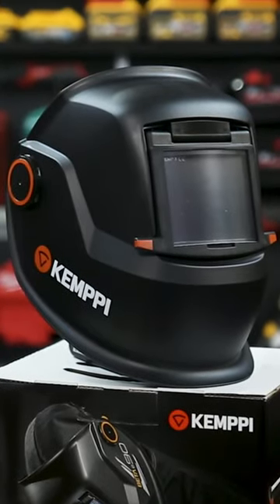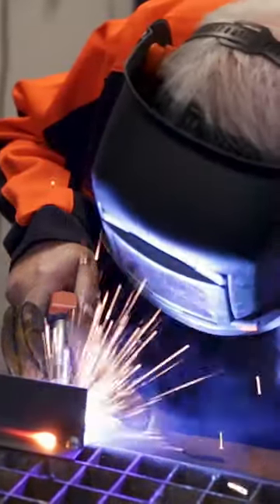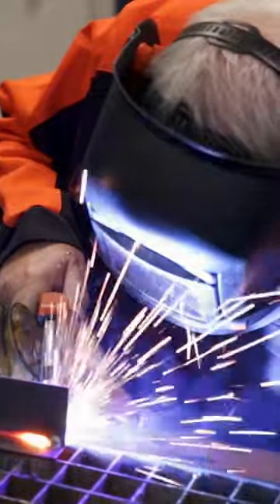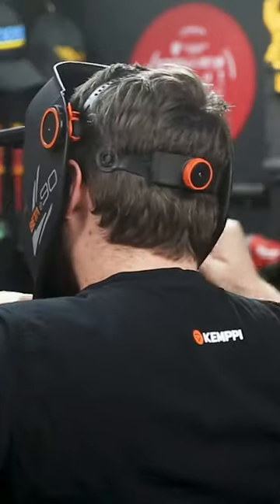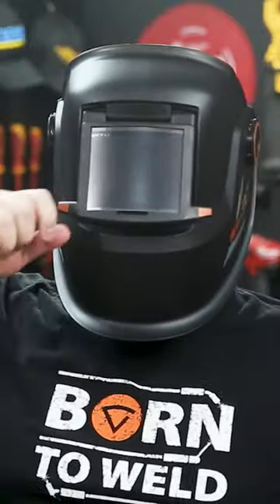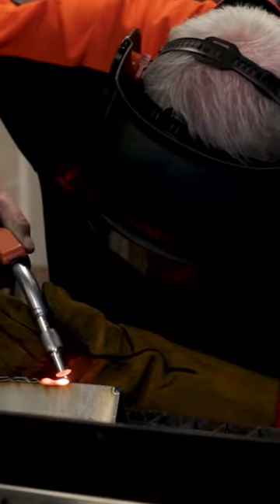Kemppi 👨‍🏭 Beta E90P Welding Helmet - Black Friday Sale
Beta E90P welding helmet with a passive welding filter offers reliable protection for the eyes, face and neck in basic welding and fabrication. The model is equipped with a lightweight but strong shell construction. Beta e90P welding mask also features a comfortable headband, GapView flip lens function and magnifying lens frame.